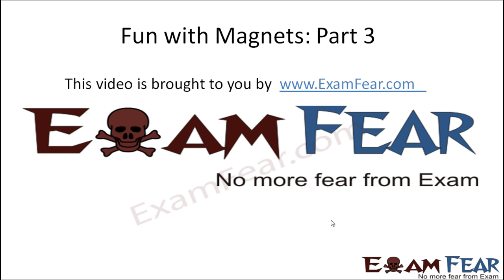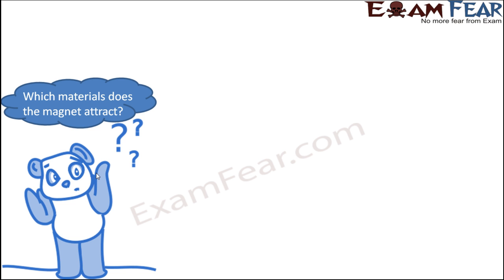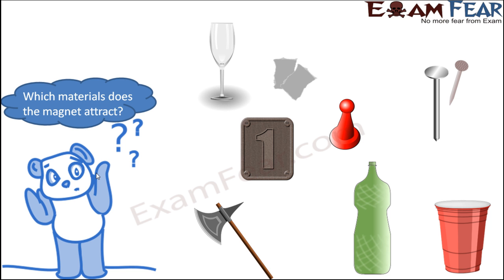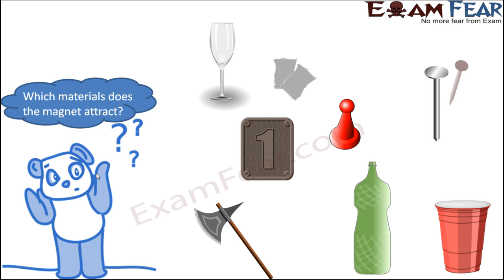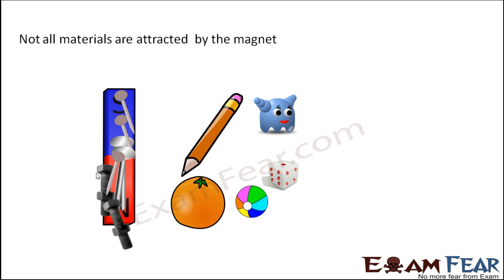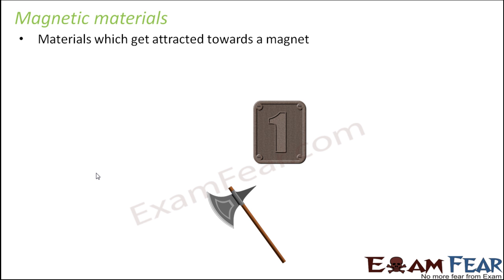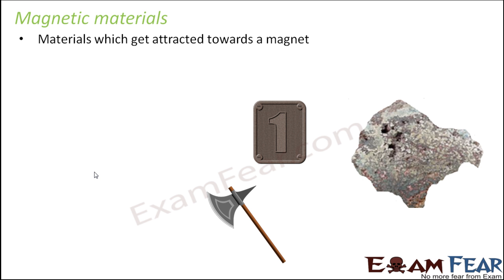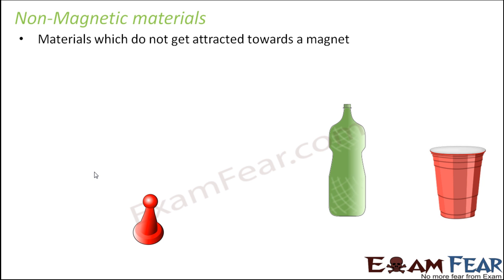Physics Fun with Magnets Part 3 (Magnetic & Non Magnetic Materials) Class 6 VI